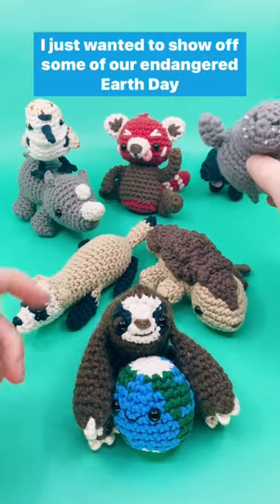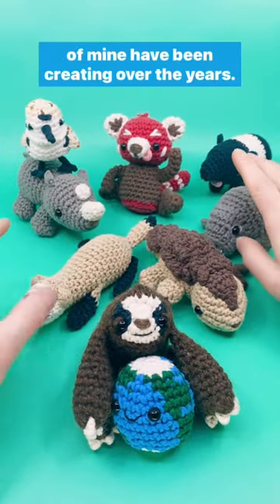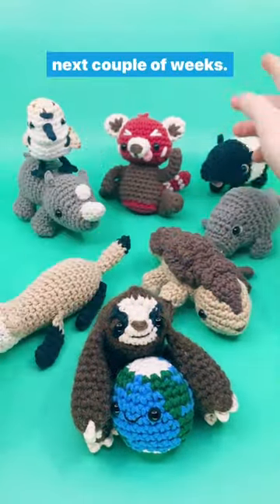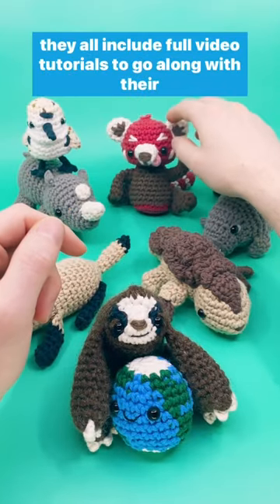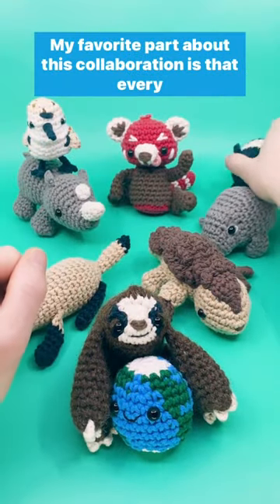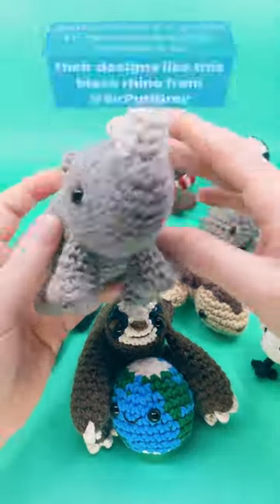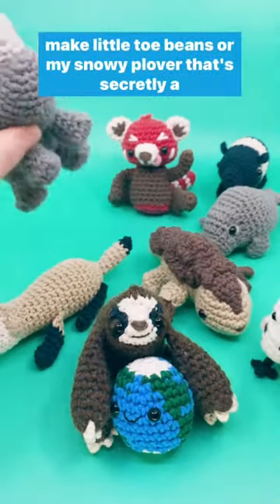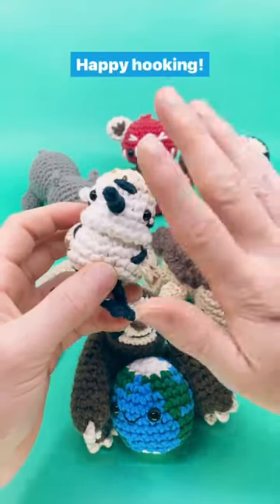Happy Earth Day 🌎! Check out some of our endangered amigurumi patterns for charity 🧶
Happy Earth Day! 🌎 Just wanted to share some designs from our Earth Day crochet collaborations!

100% of proceeds donated to the @WorldWildlifeFund

Patterns:
• Planet Earth, Sloth, and Snowy Plover by @louiesloops
• Red Panda and Black Footed Ferret by @lemonyarncreations
• Black Rhino and Pangolin by @SirPurlGrey
• Tapir by @ohanacraft
• Dugong by @drewbieszoo

2 new patterns coming over the next few weeks!